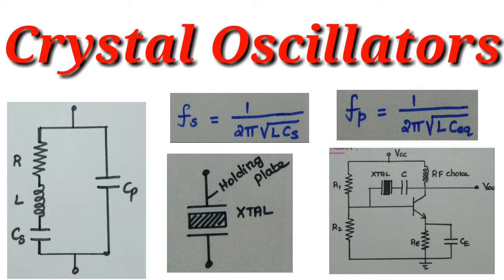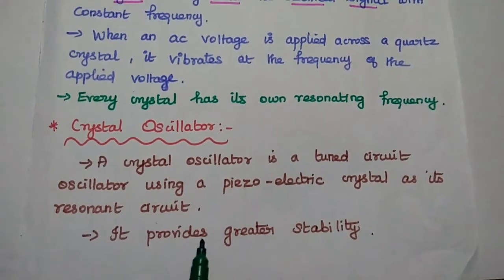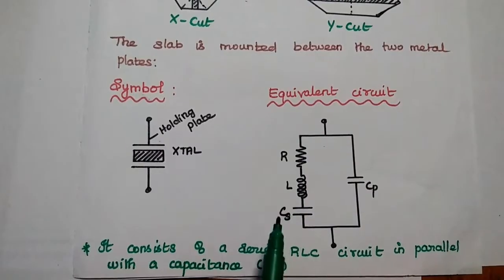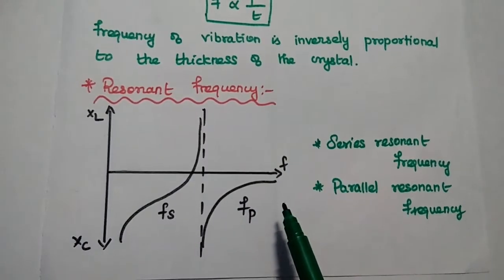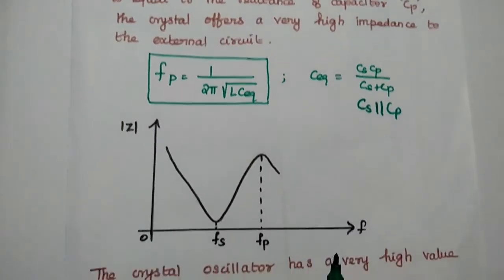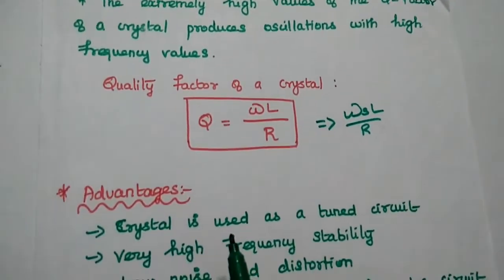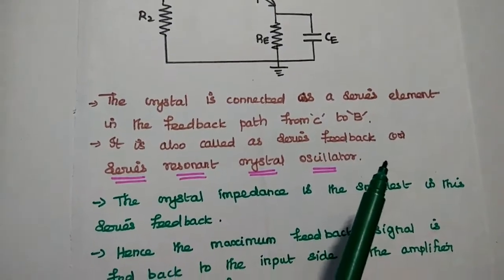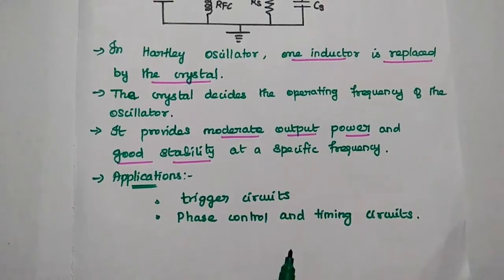Crystal Oscillator - Operation and Its Types - Advantages and Applications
Crystal Oscillator :
- Quartz Crystal Oscillator
- Pierce Crystal Oscillator
- Miller Crystal Oscillator